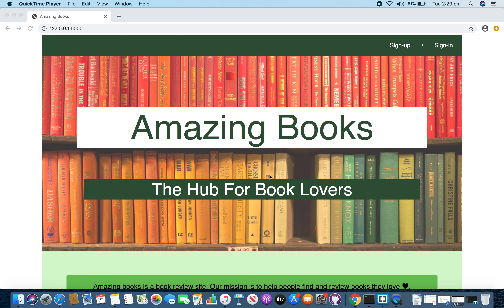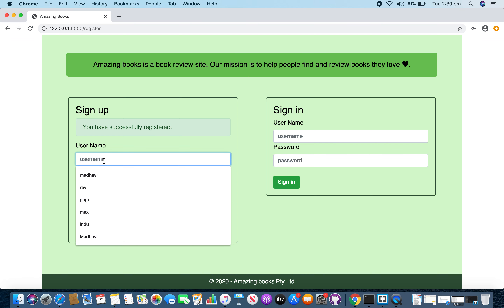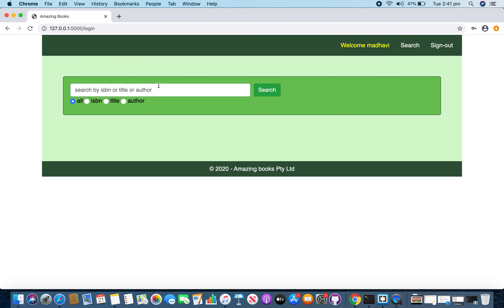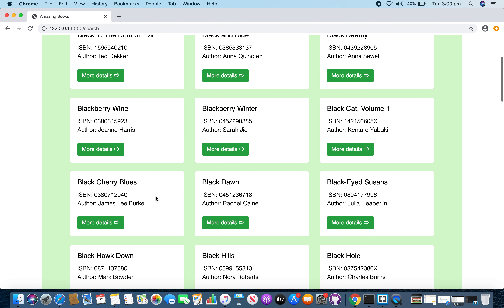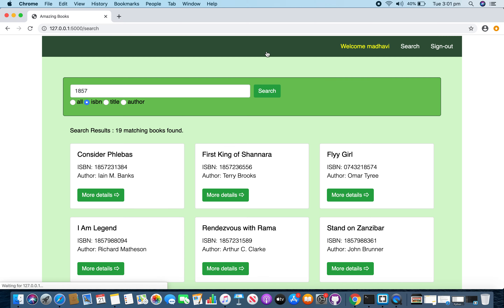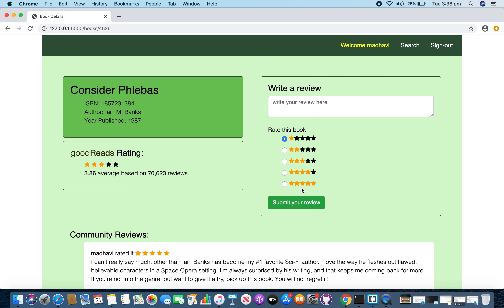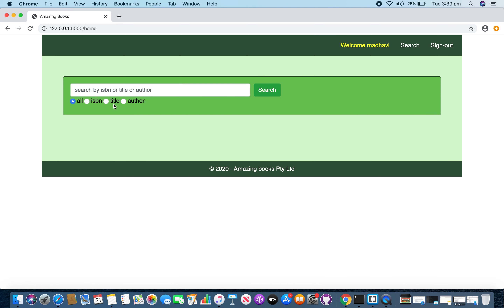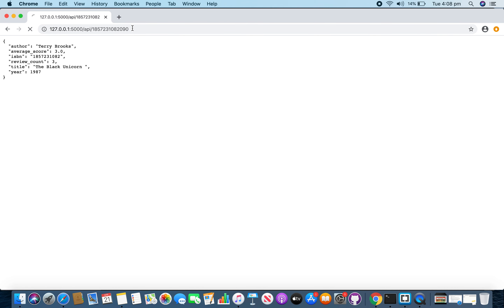Harvard: CS50W Project 1 - A book review website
HarvardX: CS50W -  project 1 - A book review website named Amazing books Screencast, demonstrating my app’s functionality